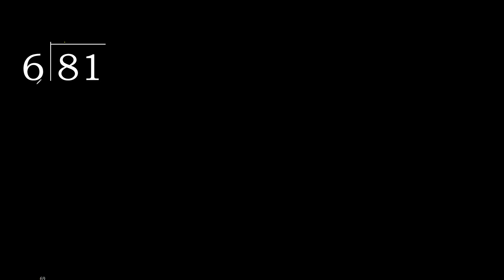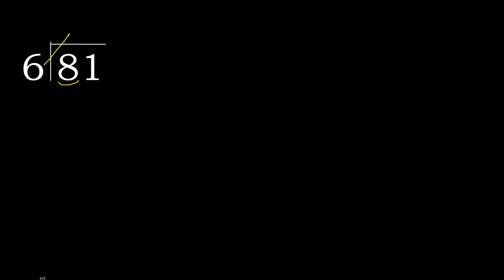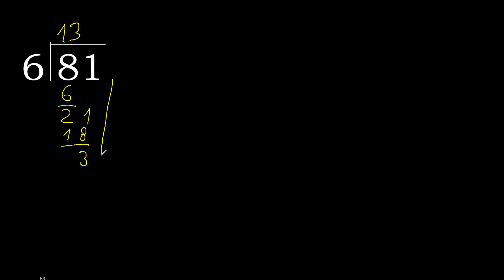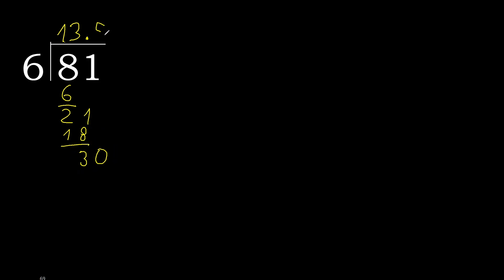Divide 81 by 6 , decimal result . Division with 1 Digit Divisors . Long Division . How to do